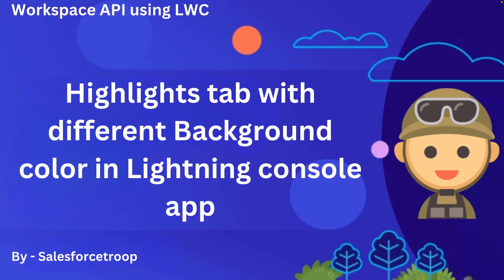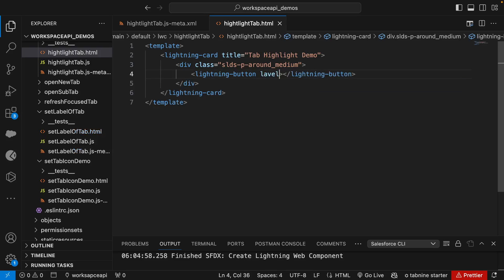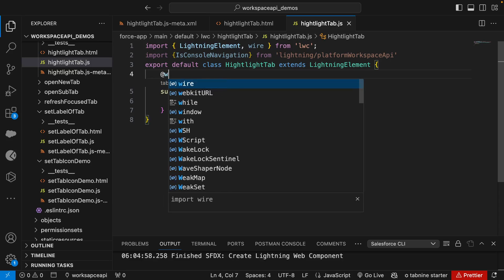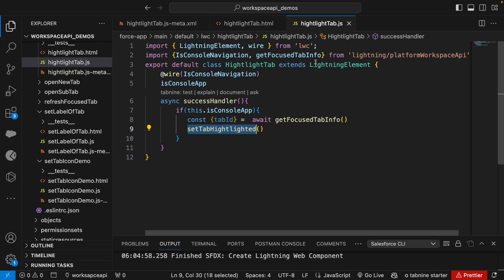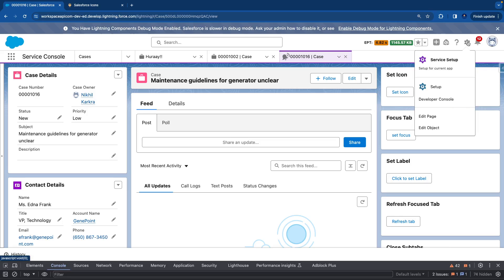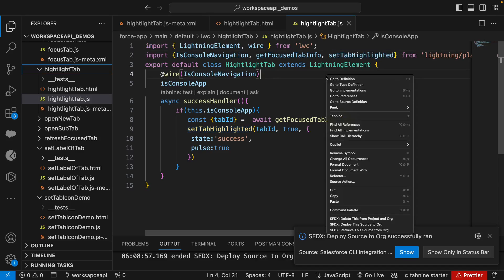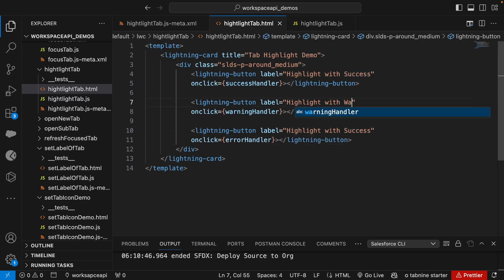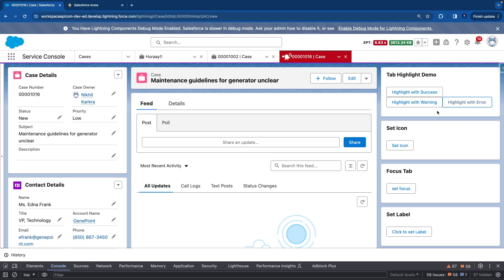11. Highlights tab with different Background color in console app | Workspace API using LWC Series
In this video, we'll explore how to dynamically highlight tabs with custom background colors within Lightning Console Apps in Salesforce. Console Apps are designed to provide a centralized workspace for accessing multiple records and applications simultaneously. However, the default tab appearance may not always draw enough attention to important tabs or convey the right visual cues.